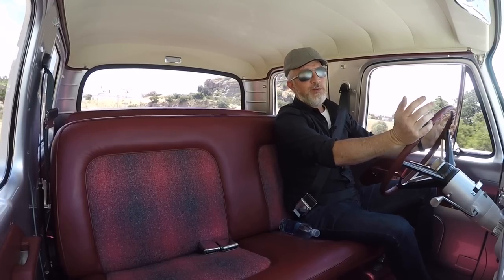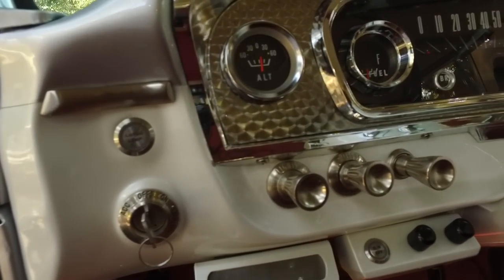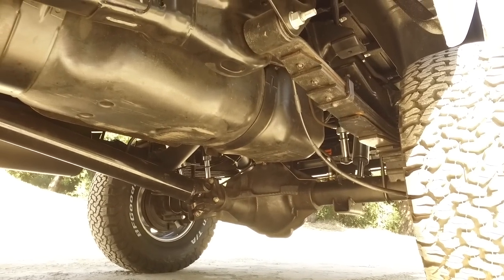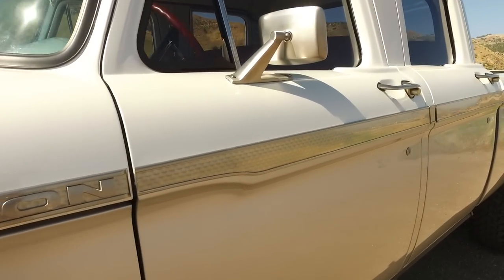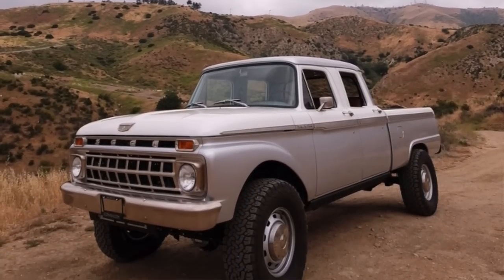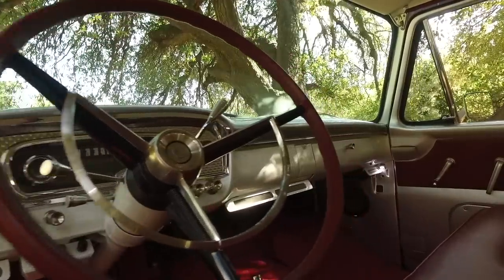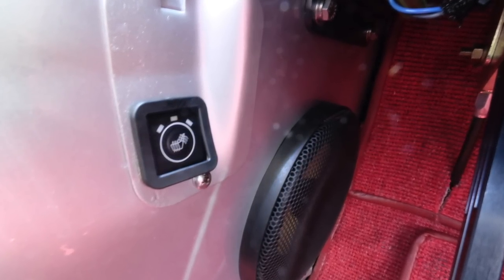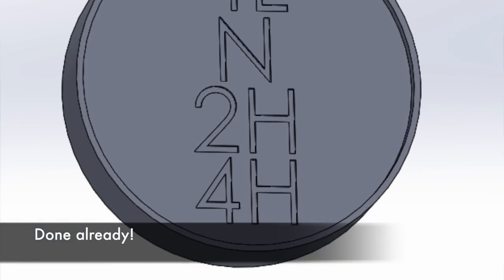ICON 1965 Ford Crew Cab Reformer Project EPIC!!!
This is a long one. Could not help myself, so excited to share this truck with you. I spent extra time on the process, as requested by many. Hope you enjoy!